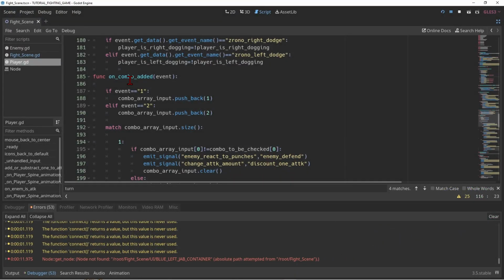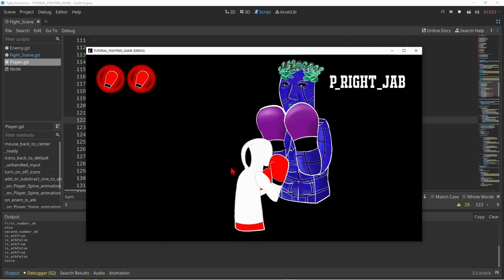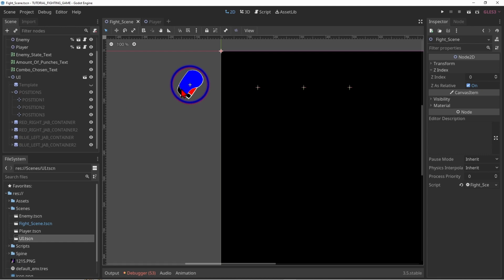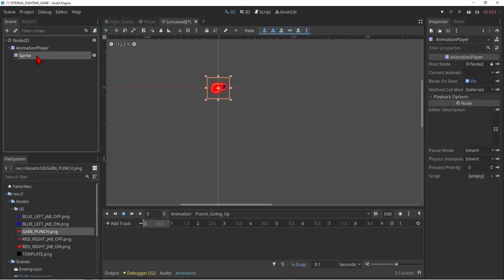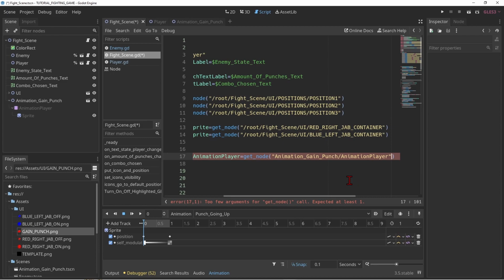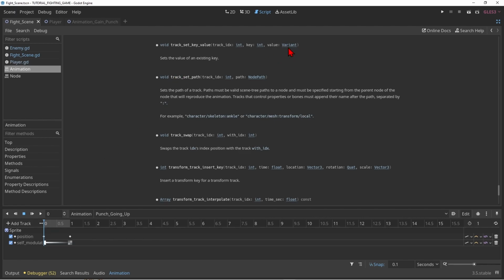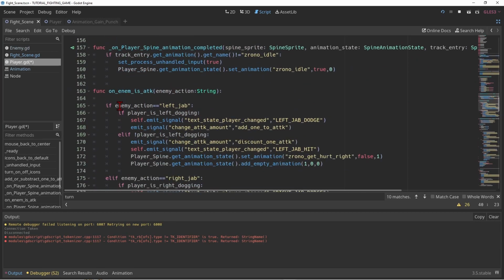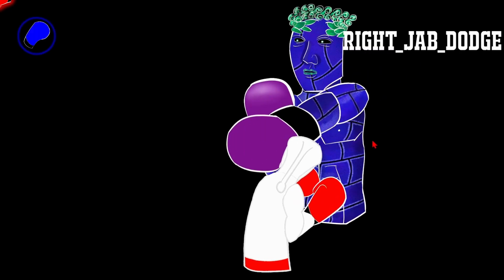How to use the Animation Player in Code UI Tutorial / Code Along P15 - Godot Engine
Hello guys, in this episode we are going to see how to animate an icon and how to change the position of the icon in code.